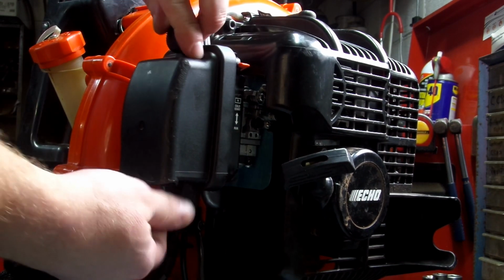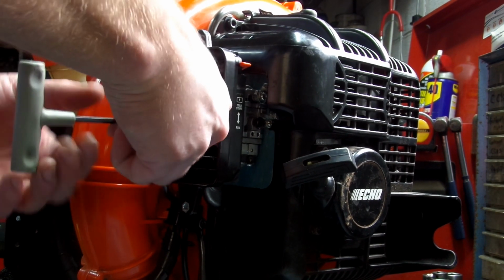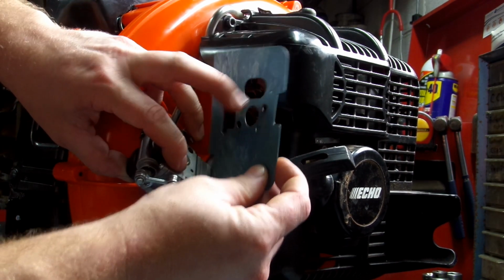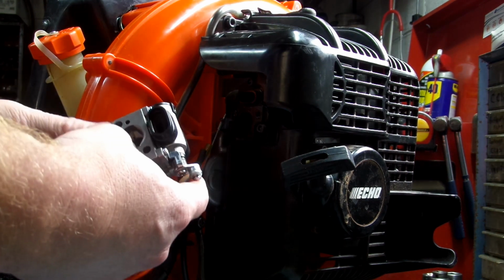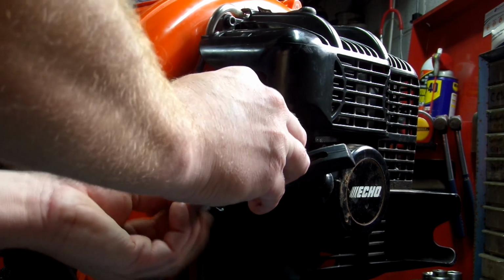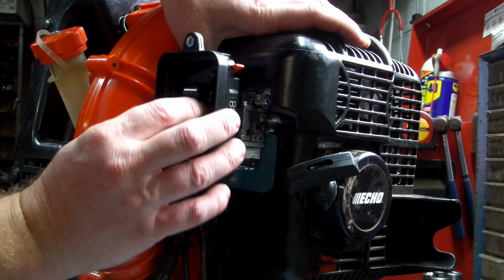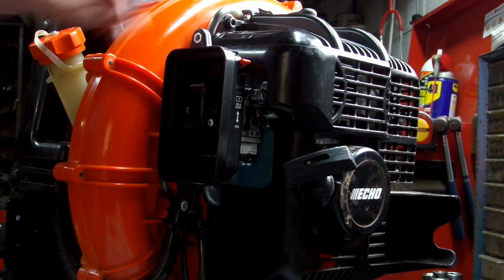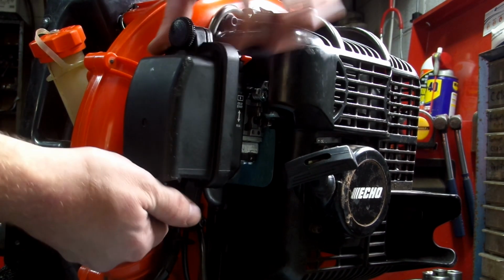Echo pb 500t Installing New Carburetor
Installing a new carburetor on a Echo pb-500t
Carburetor on Amazon